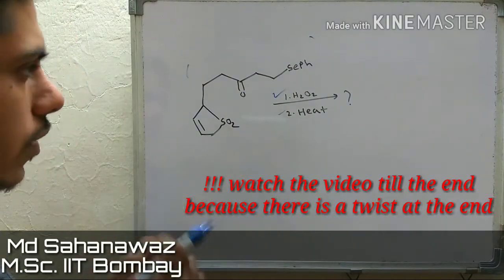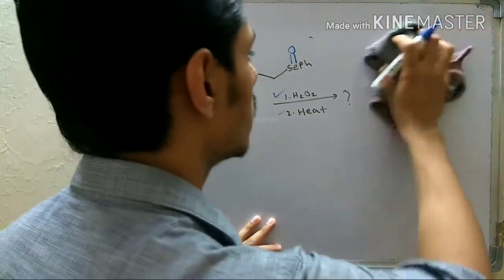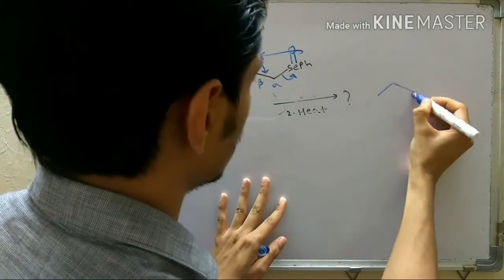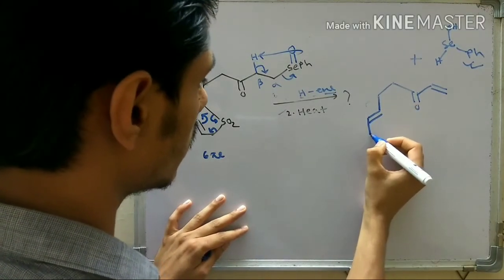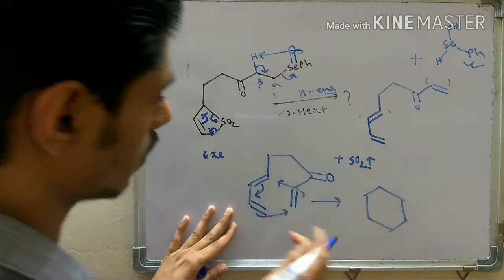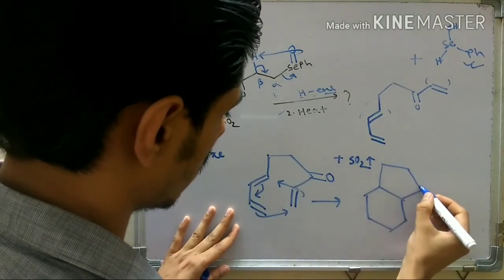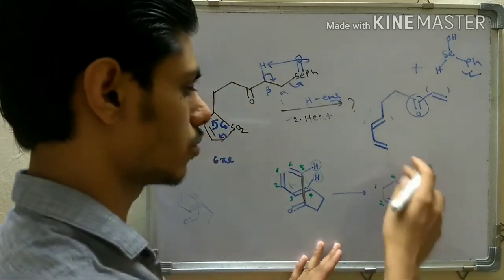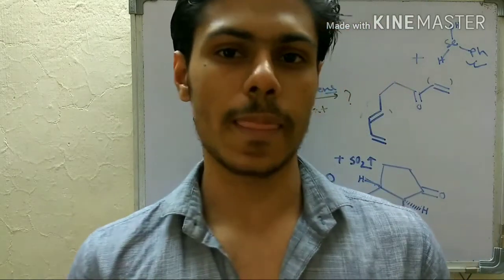5 concepts in one problem : Very important for csir-net exam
oxidation, Ene reaction, chelotropic reaction, Diels-Alder reaction, endo rule, csir-net